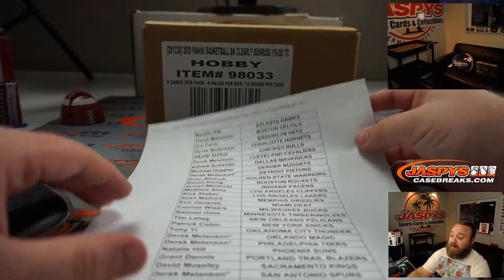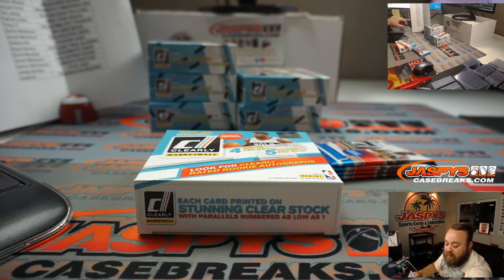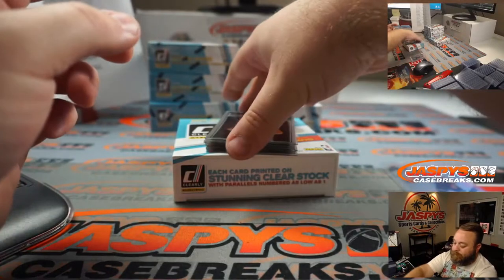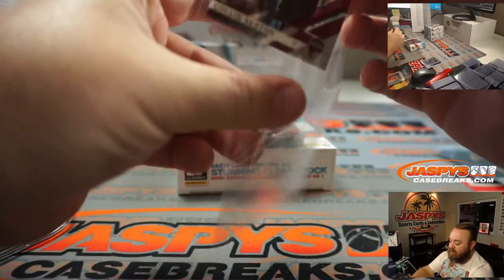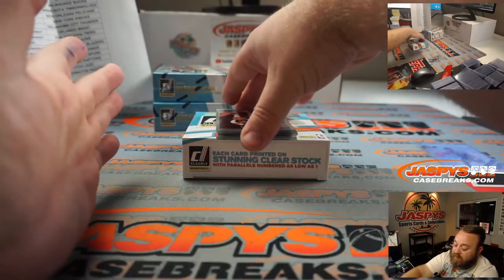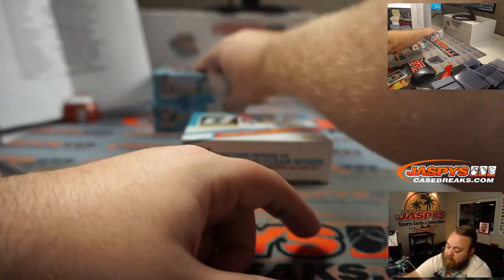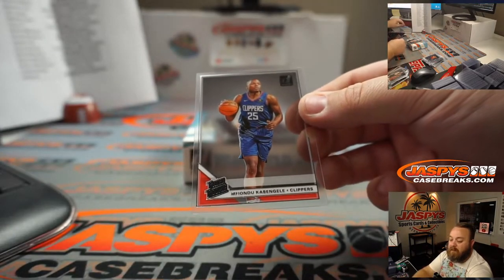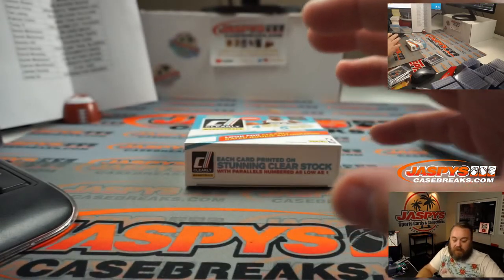TH 11/5 - 2019/20 PANINI CLEARLY DONRUSS BASKETBALL 6-BOX 1/2 CASE BREAK #5 *PYT*